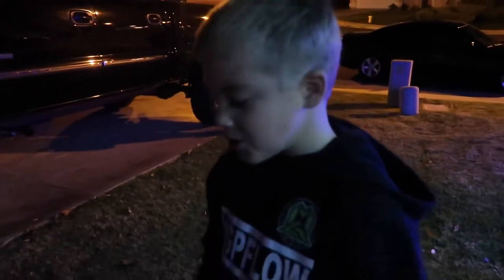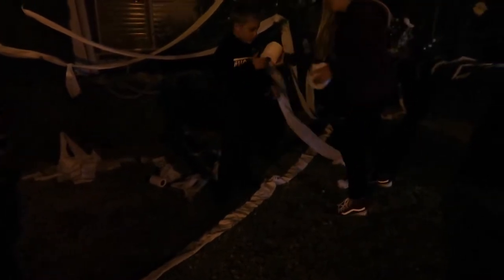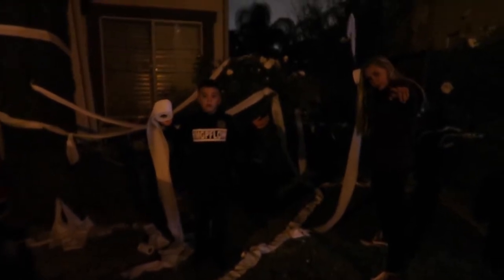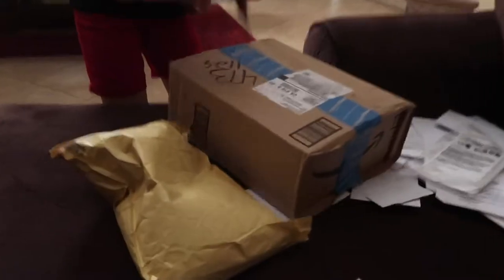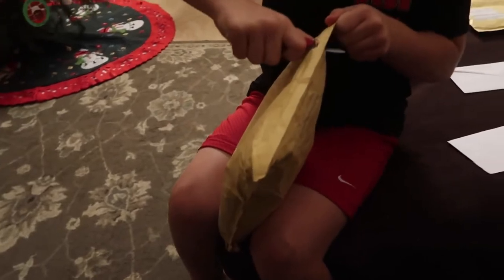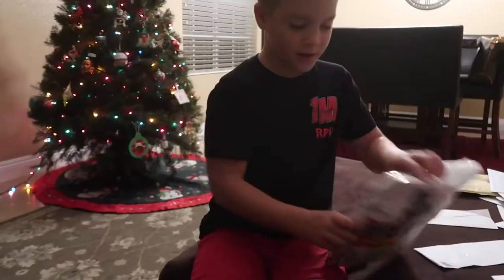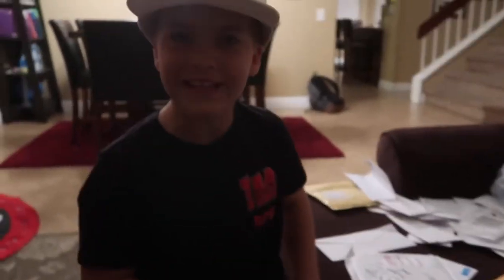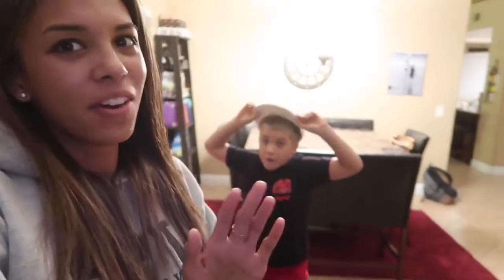TOILET PAPER PRANK AND PEE IN THE MAIL؟!